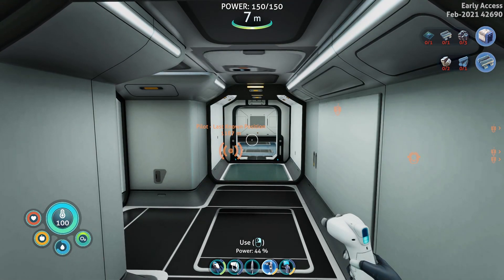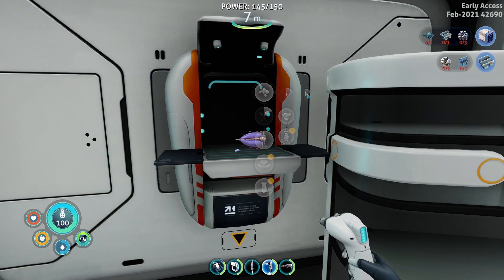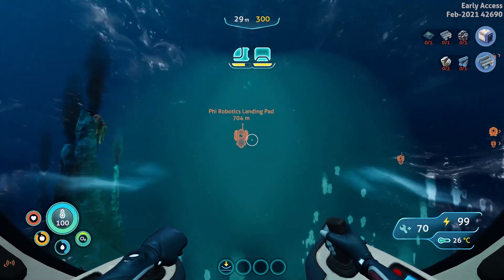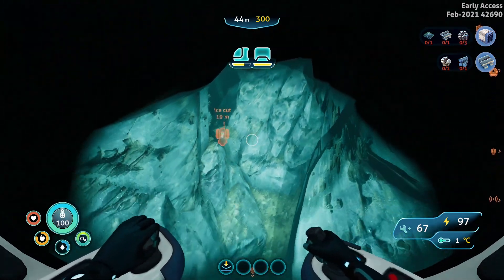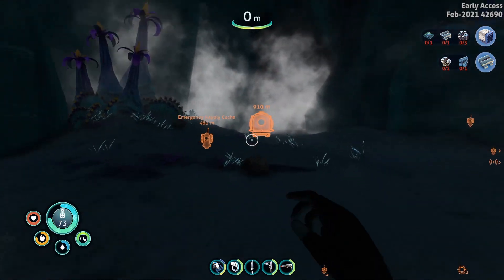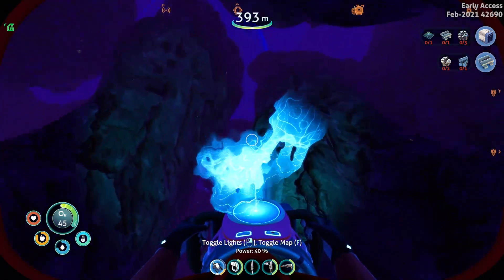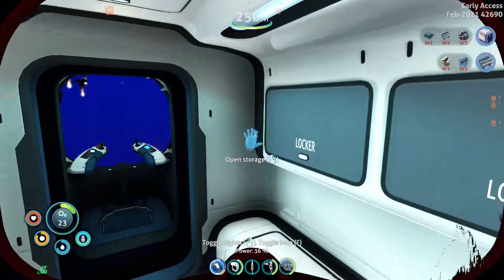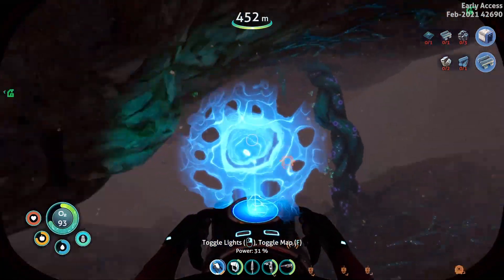This creature came out of no where! Subnautica Below Zero E08 Subnautica Playthrough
Subnautica Below Zero playthrough!

--PRODUCER PATRONS--
Simplejack | 9ers Nation | TheOdog1970 | MsJanet | Emy Rothenberger | 9ers Nation | Skellipimp | Westmant | Automated | Dapitbull I Gatva

==TBF ARMY--
Beard3dBogan | Darius | MissLid  | DANIEL LEBORGNE | Thebananaking | Goat | MarcMyWerdz | isacc | ToddP | Leshasta |

Watch out!